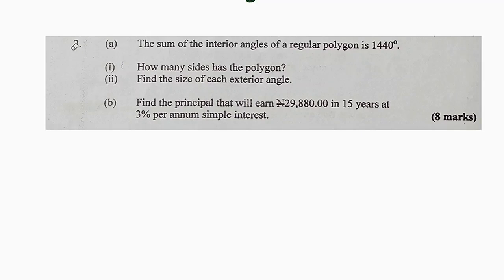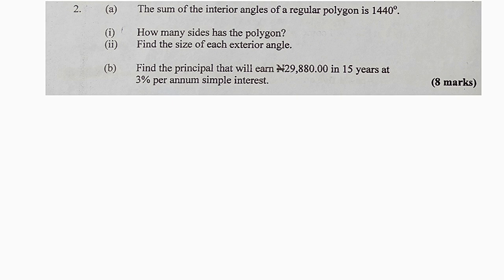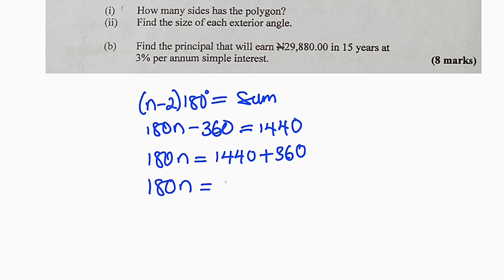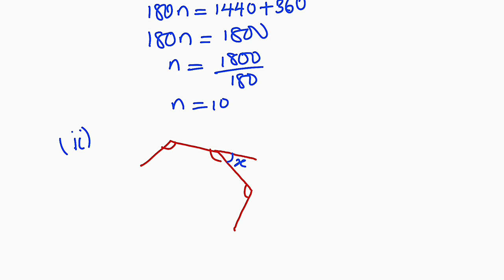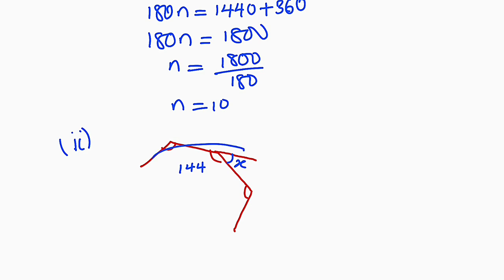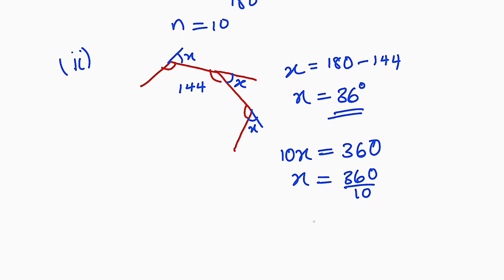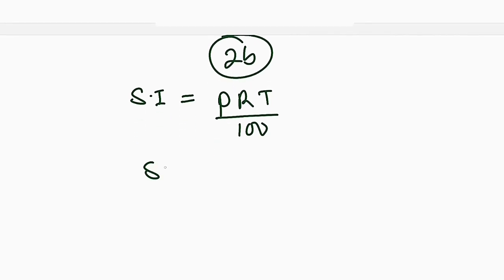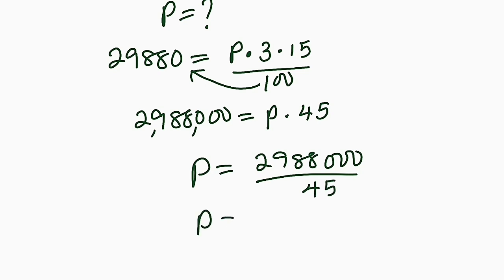NECO 2023 MATHEMATICS | QUESTION 2 | REGULAR POLYGON